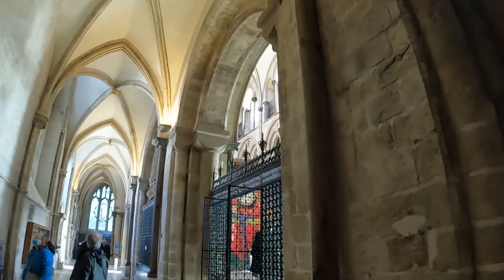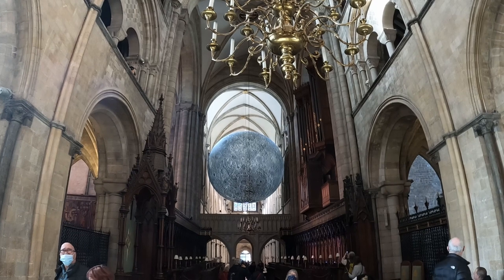chichester cathedral bishopsgarden moon installation steeple trees autumncolours bishops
These are not my words they are taken from Wikipeda.

Chichester Cathedral was built to replace the cathedral founded in 681 by St Wilfrid for the South Saxons at Selsey. The seat of the bishop was transferred in 1075.[2] It was consecrated in 1108 under bishop Ralph de Luffa. An early addition was the Chapel of Saint Pantaleon off the south transept (now the Canons' Vestry), probably begun just before an 1187 fire which burnt out the cathedral and destroyed much of the town.[8] That fire necessitated a substantial rebuilding, which included refacing the nave and replacing the destroyed wooden ceiling with the present stone vault, possibly by Walter of Coventry. The cathedral was reconsecrated in 1199.[1][2]

In the 13th century, the central tower was completed, the Norman apsidal eastern end rebuilt with a Lady chapel and a row of chapels added on each side of the nave, forming double aisles such as are found on many French cathedrals. The spire was completed about 1402 and a free-standing bell tower constructed to the north of the west end.[1][2][b]

In 1262, Richard de la Wyche, who was bishop from 1245 to 1253, was canonised as Saint Richard of Chichester. His shrine made the cathedral a place of pilgrimage. The shrine was ordered to be destroyed in 1538 during the first stages of the English Reformation. In 1642 the cathedral came under siege by Parliamentary troops.[2]

The collapse of the spire in 1861
The towers at Chichester have had a particularly unfortunate history because of subsidence, which explains the positioning of the 15th century bell tower at some distance from the cathedral. The south-west tower of the façade collapsed in 1210 and was rebuilt. The north-west tower collapsed in 1635 and was not rebuilt until 1901.[2] The masonry spire was built in the 14th century and was repaired in the 17th century by Christopher Wren. It survived a lightning strike in 1721 and stood for 450 years.

On 21 February 1861, the spire telescoped in on itself, without loss of life. A restoration programme had been started under George Chandler, Dean in the 1840s. The project was to be completed by Walter Hook who took over as dean in 1849. It included the removal of a stone screen (known as the Arundel screen) that separated the choir from the nave. There was some discussion that its removal had caused the collapse of the spire. A more likely cause was thought to be that the spire's foundations had been subject to subsidence over the years and had become detached from the tower, leaving the tower freestanding. Also that the rubble cores of the columns holding the spire had become dust. Thus a weakened tower collapsed in the face of high winds.[9] A fund was set up to raise the £48,000 needed for the rebuilding, and the contributors included Queen Victoria and Prince Albert.[10] A replica of the old tower and spire was rebuilt along the original lines by Scott from drawings which had been made by Joseph Butler, architect to the fabric (1847–88).[8] The construction was raised by about 6 feet (1.8 m), by George Gilbert Scott and was completed in five years.[11] It now rises to a height of 82 metres.[2][4] The rubble from the original spire was used to construct the former West Ashling Congregational Chapel.[c]

In 2008, the cathedral community celebrated the 900th anniversary of the building's consecration. Rowan Williams, then Archbishop of Canterbury, was invited to preach at a festival eucharist and dedicate the new guest house, which was originally named after Bishop George Bell.[14

Home
Heritage
Chichester's Historic Quarter
Bishop’s Palace Gardens
Bishop’s Palace Gardens

Nestling between the south-western edge of the Cathedral and the City Walls lie the beautiful Bishop’s Palace Gardens, a public park maintained by the city.

A peaceful lush oasis almost hidden away in the centre of Chichester, the gardens date back to 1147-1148 and have recently undergone a major refurbishment. The addition of water features, new seating and a pergola walk, alongside improved access and the creation of a wildlife friendly garden space make this the perfect place to unwind.

Open from 8am until dusk, the garden is just a short walk from the Cathedral.